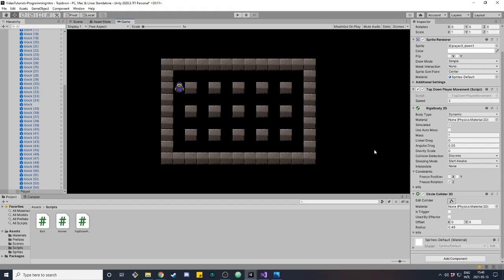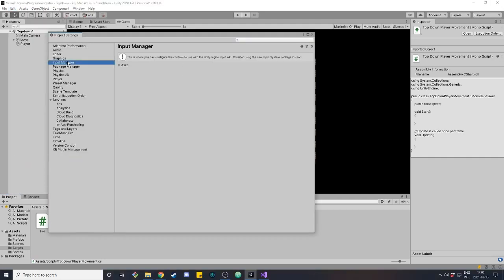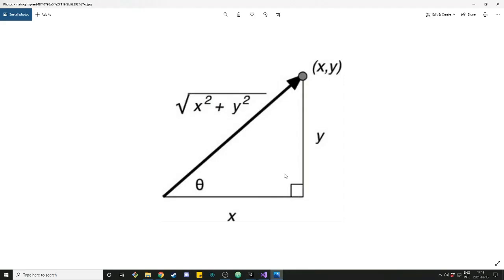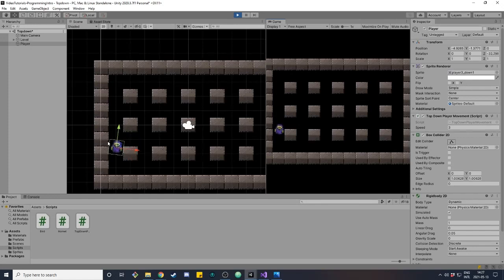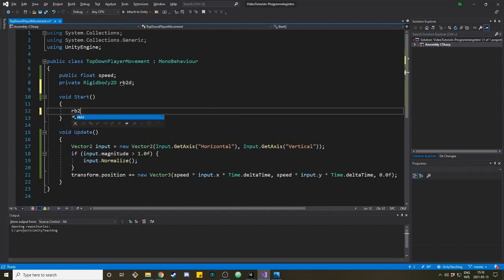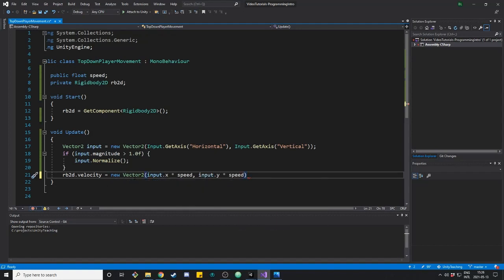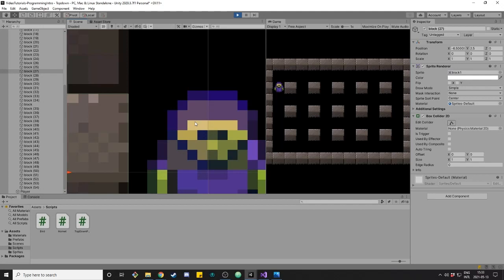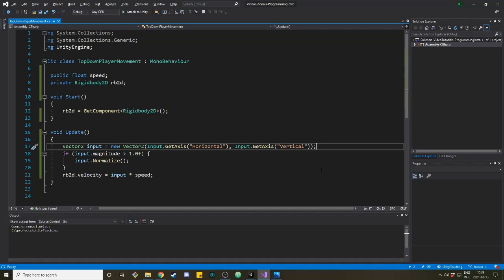unity 07 axisinput rigidbody movement